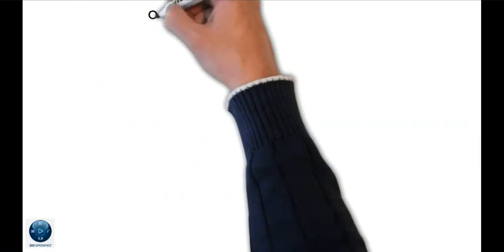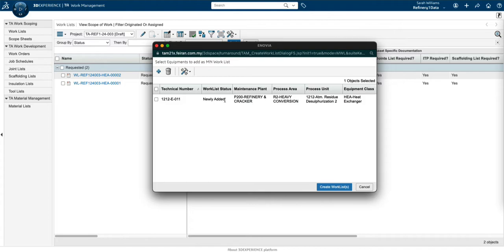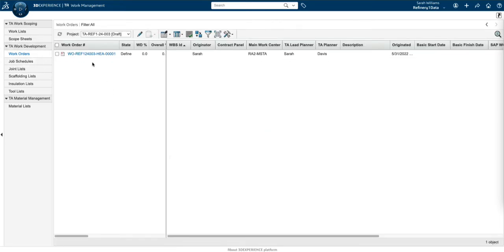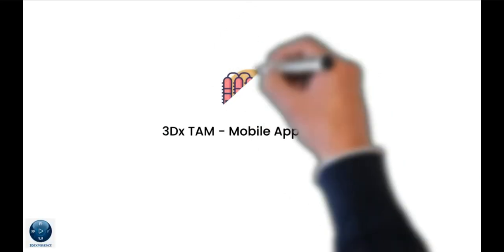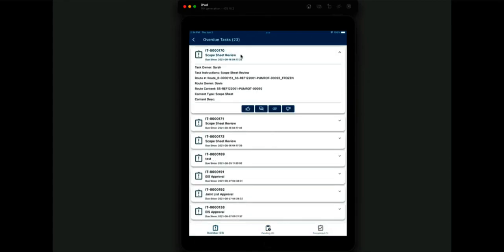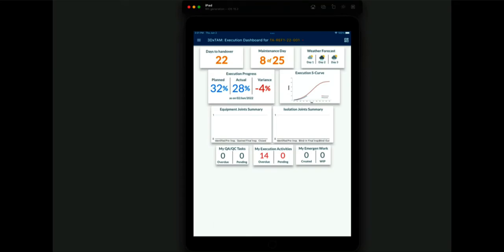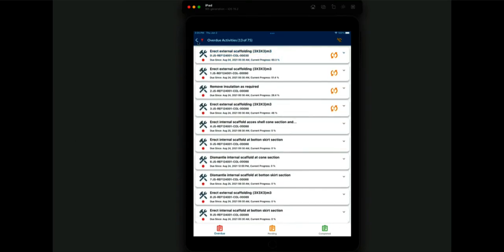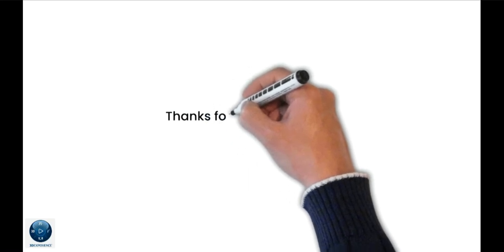3Dx TAM Quick Demo (Please see the description for sales contact)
This video demonstrates the planning and execution capabilities of the Turnaround Management Solution built on top of 3DExperience Platform of Dsssault Systemes, France.

Thanks